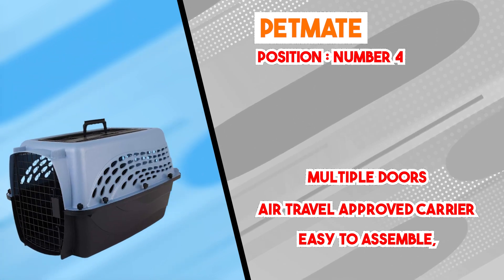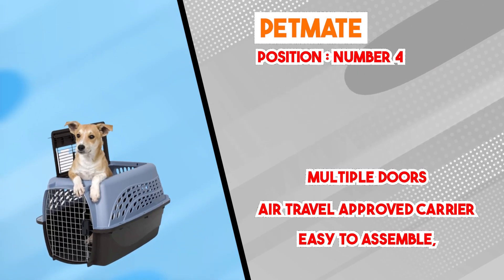Cat Carrier : You Should Try at least Once!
Links Get From Here:

1 . Henkelion Cat Carrier

2 . Vceoa Cat Carrier

3 . Prodigen Cat Carriers

4 . Petmate Cat Carriers

5 . GAPZER Pet Carrier